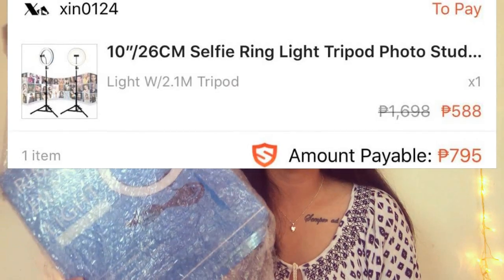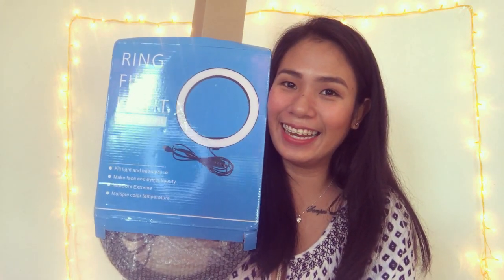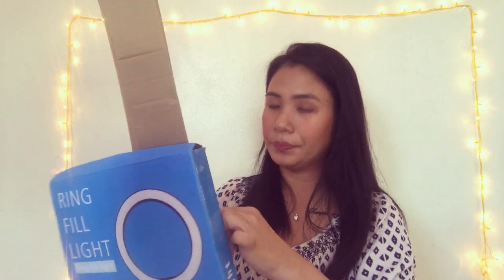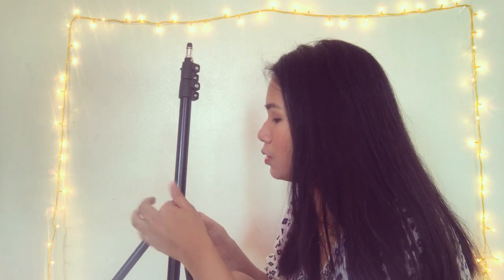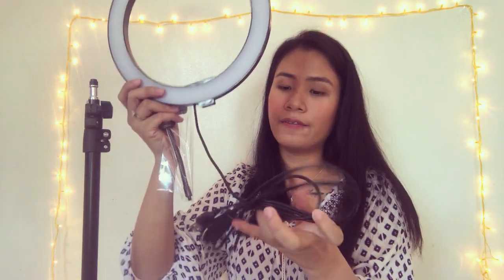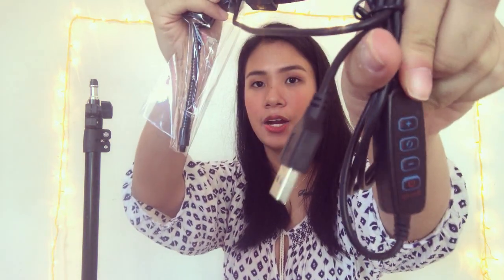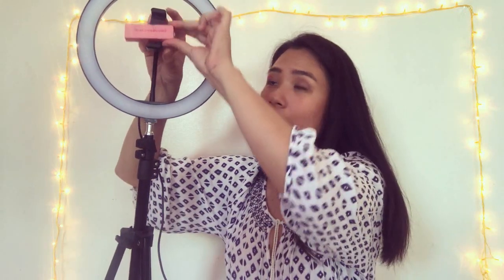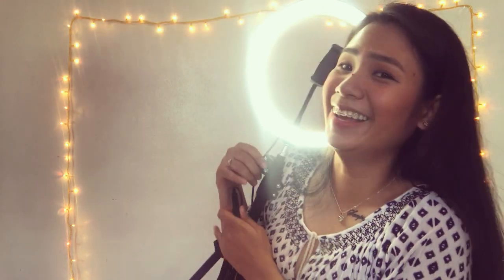VLOG #22: AFFORDABLE RING LIGHT | Sale on Shopee, YAY OR NAY?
I'm so happy with my purchase because the quality is really good!! So excited to share to you guys the ring light I bought in Shopee (and it was on S A L E!)

And I'm so proud of myself because it was my first time to assemble something without asking any help OMG! HAHAHA! Just search for xin0124

10" x 26CM SELFIE RING LIGHT TRIPOD PHOTO STUDIO
Original Price: P1,698
Sale Price: P588